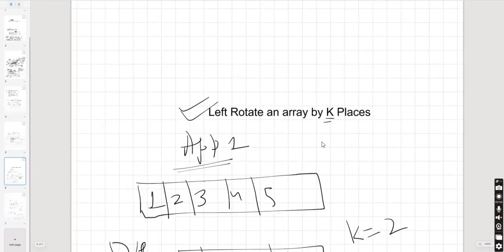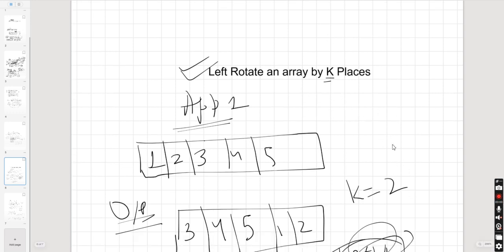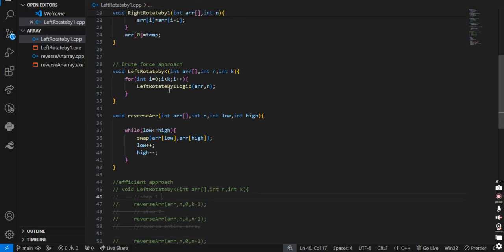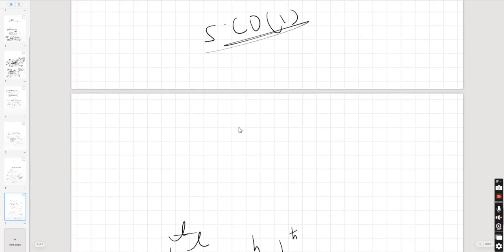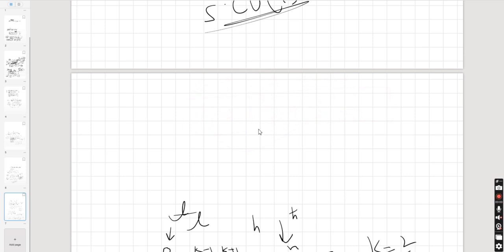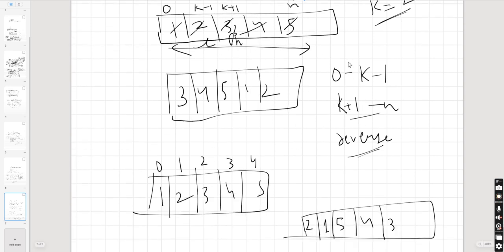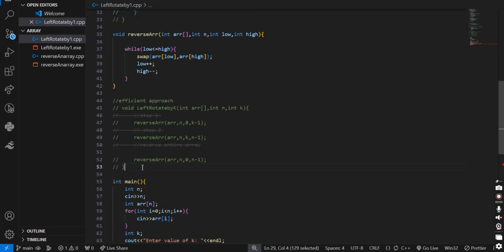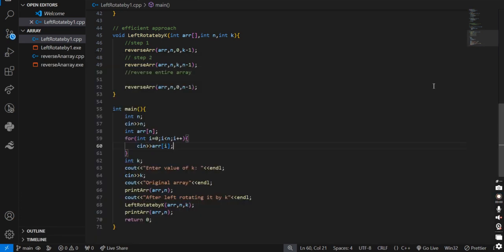LEFT ROTATE AN ARRAY BY K PLACES | DAY 3 ✅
DONT GIVE UP!
KEEP LEARNING AND SPREADING KNOWLEDGE!
100 DAYS DSA PREP CODING